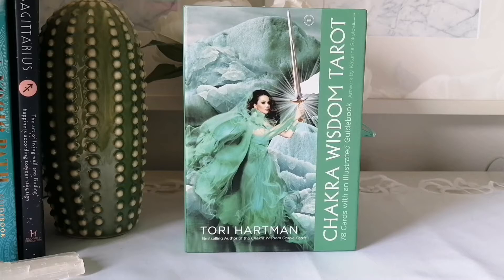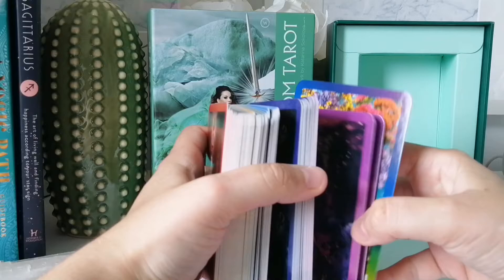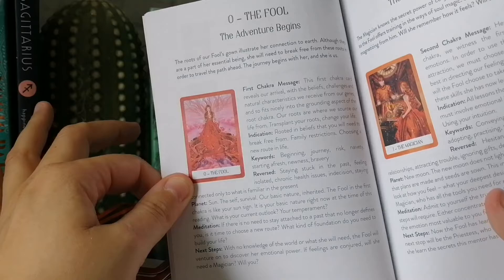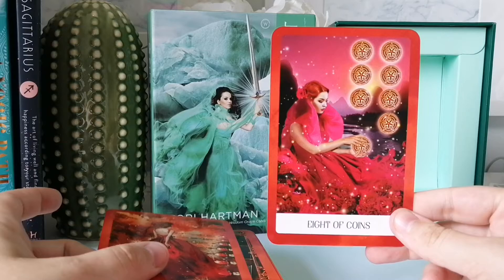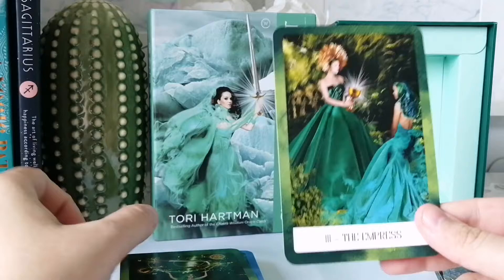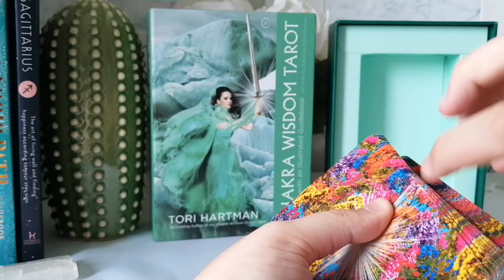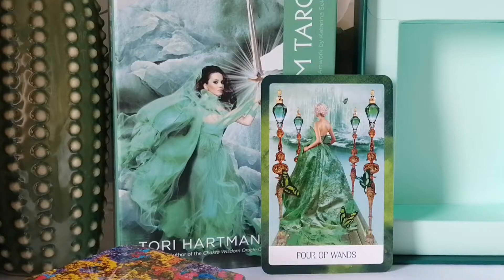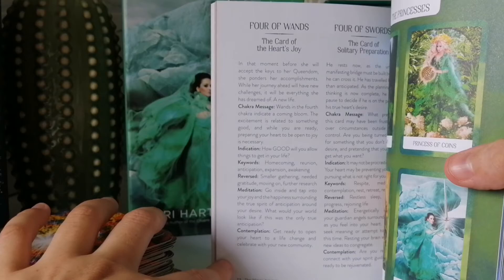Chakra Wisdom Tarot | Unboxing & Flip Through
↶open↷

Today, I'll be unboxing the Chakra Wisdom Tarot by Tori Hartman and published by Watkins Publishing.

I hope you enjoy it and don't forget to subscribe, turn on those notifications so you can be notified when I upload a video, and give this video a thumbs up!

･ ｡ﾟ☆: *.₊✧₊.* :☆ﾟ.

･ ｡ﾟ☆: *.₊✧₊.* :☆ﾟ.

･ ｡ﾟ☆: *.₊✧₊.* :☆ﾟ.

- US
• Amazon US

- Canada
• Amazon Canada

･ ｡ﾟ☆: *.₊✧₊.* :☆ﾟ.

･ ｡ﾟ☆: *.₊✧₊.* :☆ﾟ.

･ ｡ﾟ☆: *.₊✧₊.* :☆ﾟ.